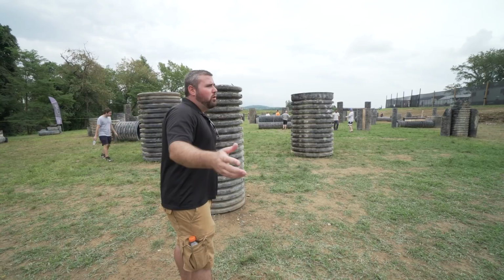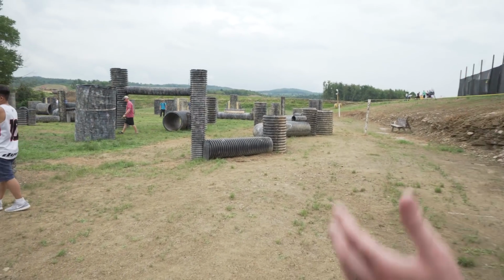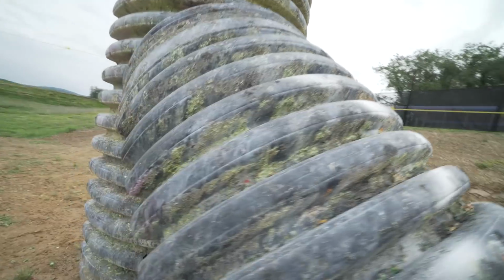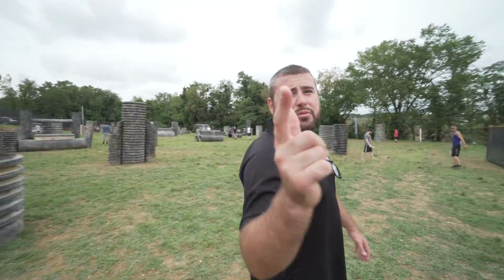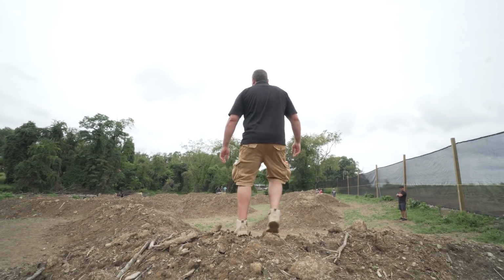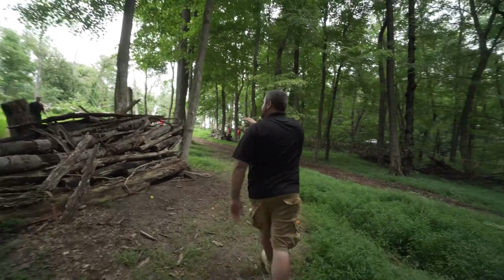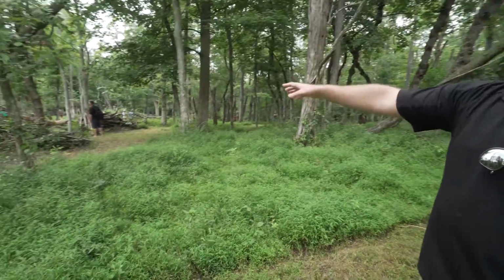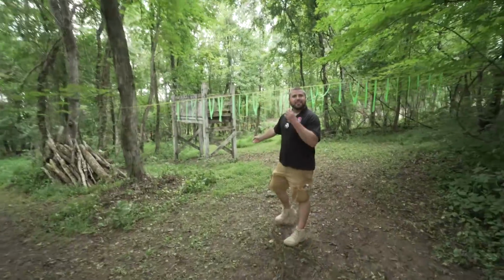Iron City Classic Hyperball Mounds & Woodsball Field Walkthrough | Urban Assault Paintball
Tony take us for a tour of the 3 fields being played at the Iron City Classic. There is an old school hyperball field, and classic mounds field, and a very nice woodsball field. Urban Assault Paintball in Pittsburgh, PA is a awesome field.

Michigan's #1 Paintball Fields

Locations:

Pro Shop / Main Office — Clinton Township

Lone Wolf Lenox Township — Outdoor Play Field
28405 26 Mile Road

Lone Wolf Metamora — Outdoor Play Field

Lone Wolf Clinton Township — Indoor Play Field
44323 Reynolds Drive